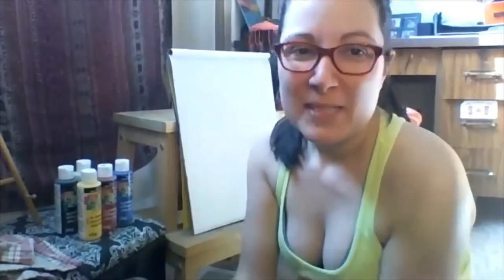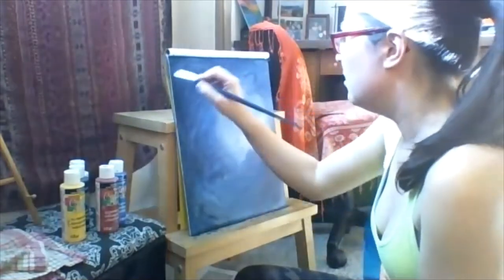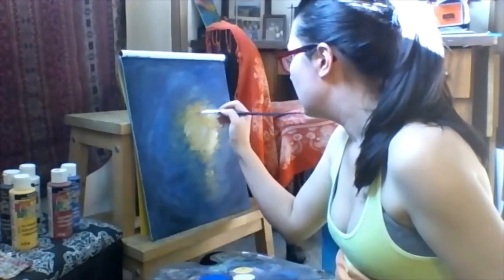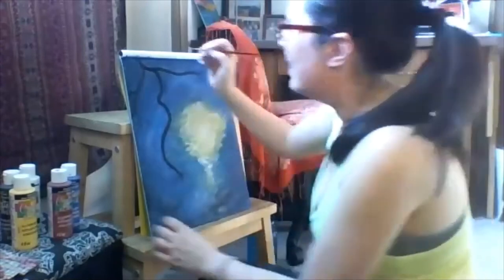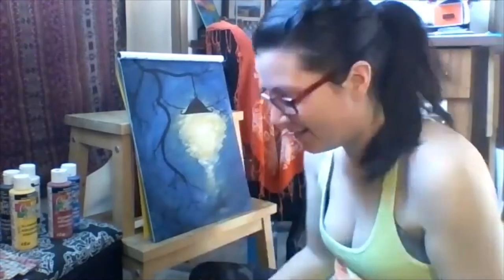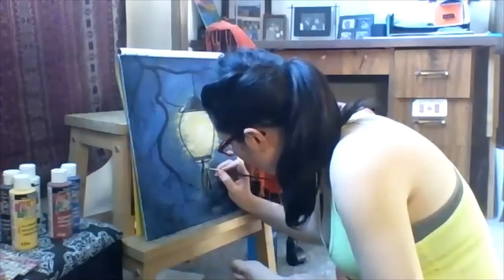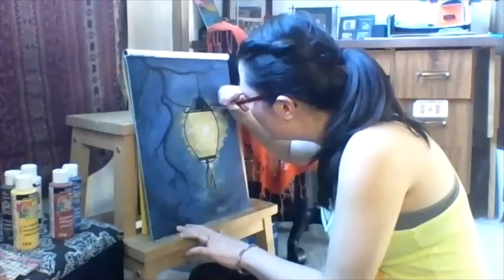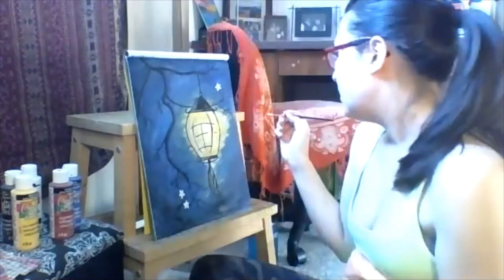Midnight Lantern - Paint Party #3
This is such a delicate painting with a touch of eeriness -my favourite combination!

You'll need these supplies:

- Acrylic Paint - blue, yellow, black and white
- Canvas - I used 12x16 Canvas Pad
- Paint Brushes - 3 sizes = thin, medium & thick would be ideal
- Water Container
- Paper towel or old rag
- Paint Palette

Please share your paintings on our Facebook Page = @lizaspaintingparties